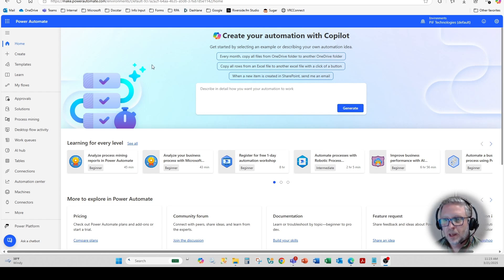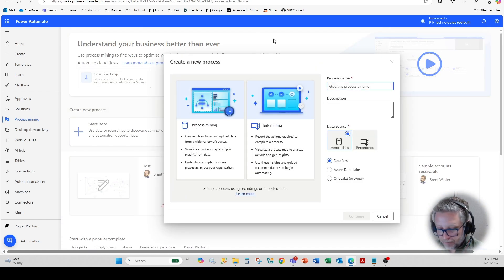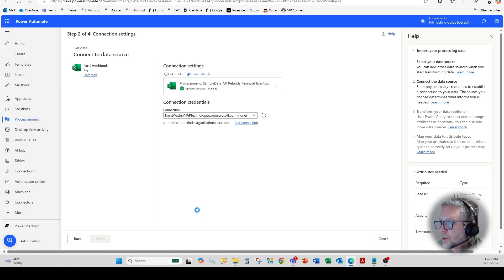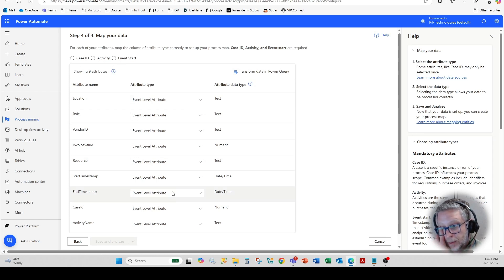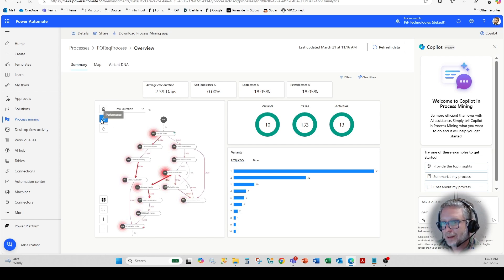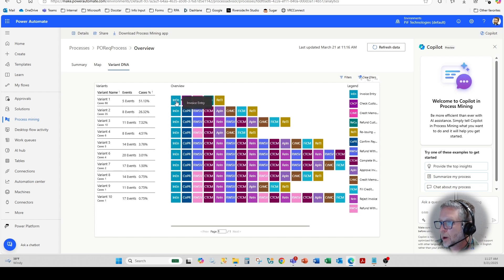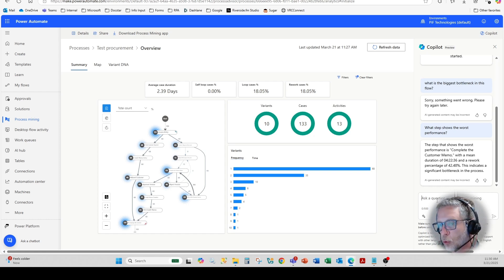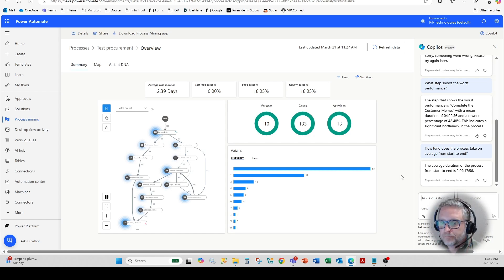Microsoft Power Automate Process Mining-Finding Bottlenecks in Your Process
Learn how to create a quick process mining exercise using AP data specific to payables from Dynamics BC as a XLS to identify bottlenecks within the process and heat map for visibility. Process Mining within Power Automate allows data to be visualized based on cycle time, including variant DNA, showing the breakdown of steps of the process, the number of cases of that variant with the ability to draw analytical conclusions. This allows system integrators involved in process improvement consulting to focus on issues, slow performance and areas of concern. These tools now available in most automation platforms like UiPath, Blue Prism, Pega and most of the other RPA platforms, allow quick pinpoint visualization of the bottlenecks with real time data. Power Automate Process Mining starts at $15/user/month for small data sets and increases to $5,000/month for larger data sets. But I would argue that process mining tools are essential for any complex, business process re-engineering projects.